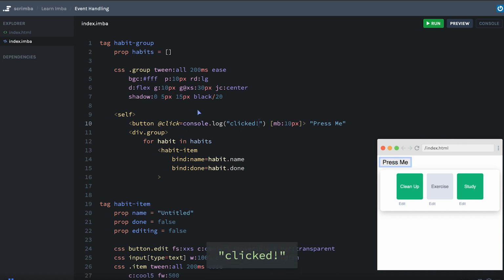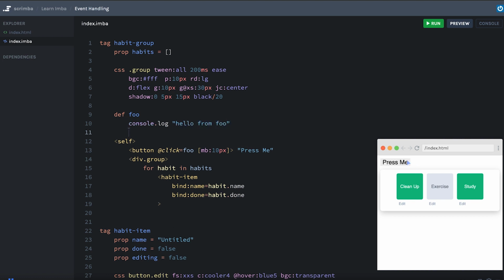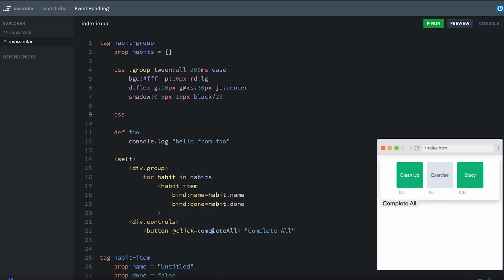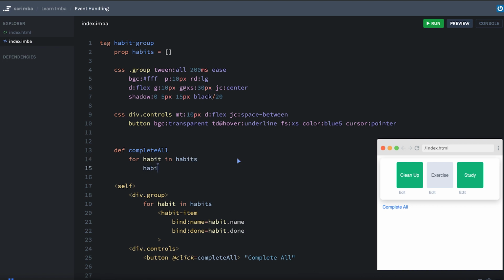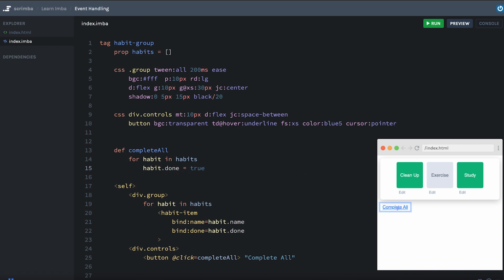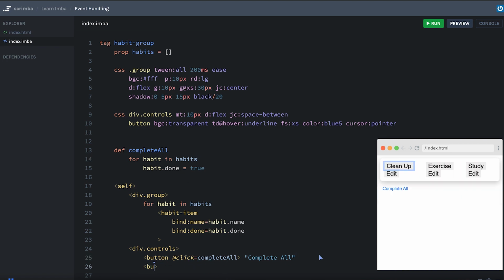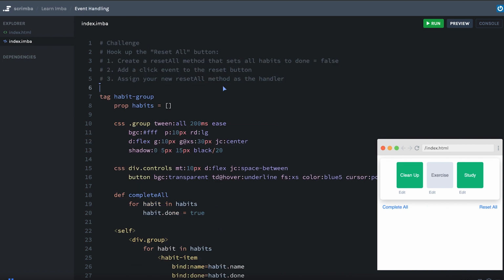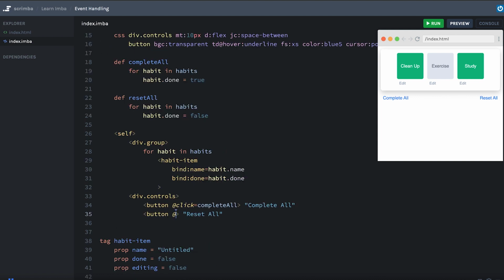Event Handling | Learn Imba tutorial